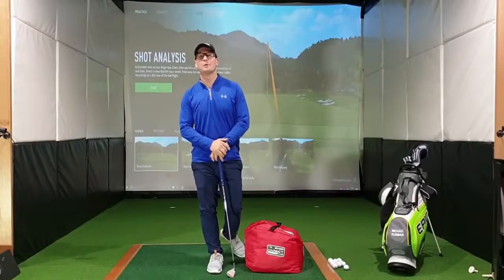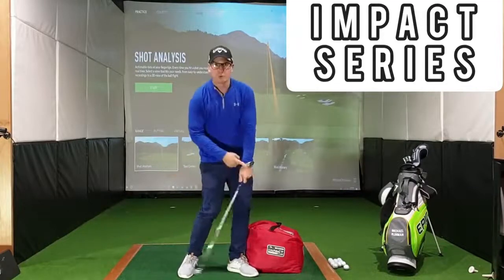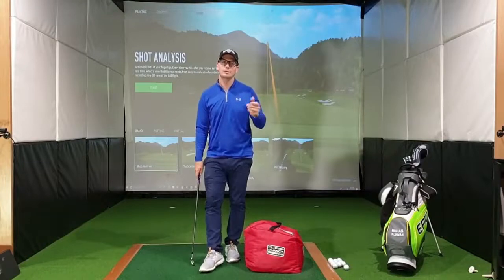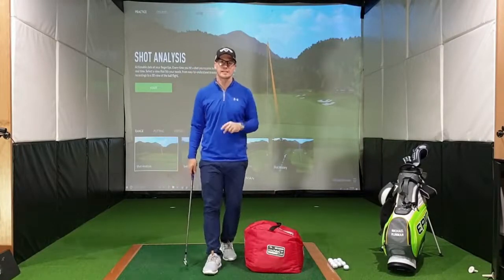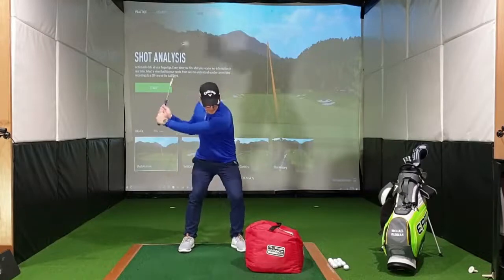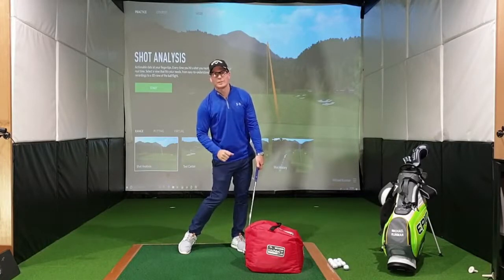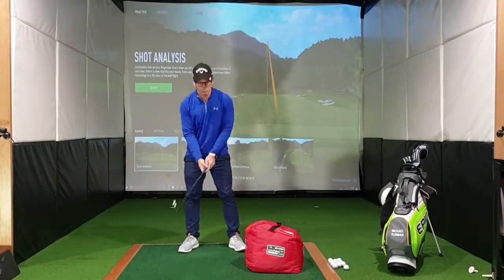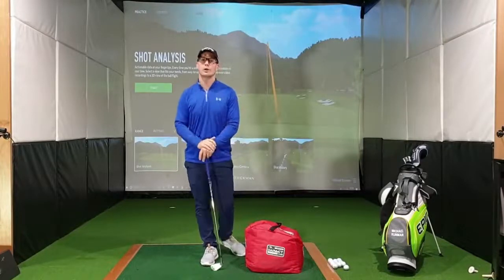Improve Your Impact With The Impact Bag Drill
Impact is such an important aspect in the golf swing so check out this drill to get an understanding and feel for what impact should be like!

Check out all of my latest videos on my Youtube Channel and Social Media platforms such as Facebook and Instagram.